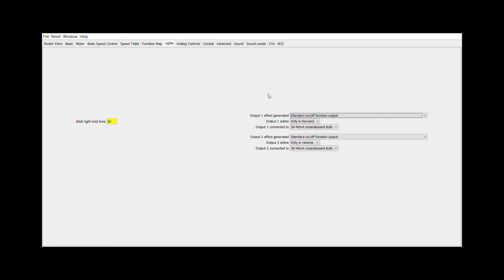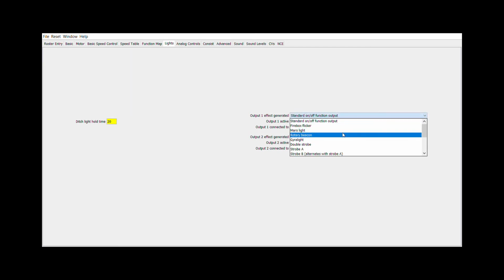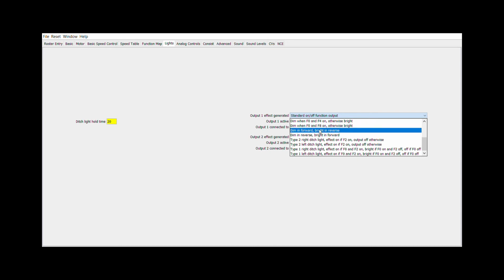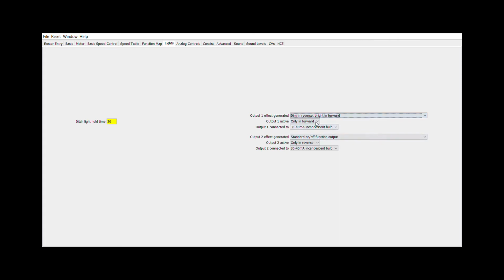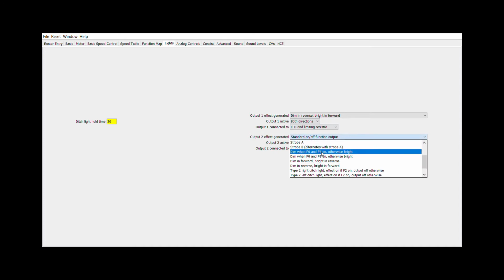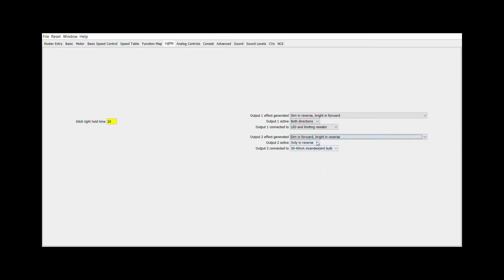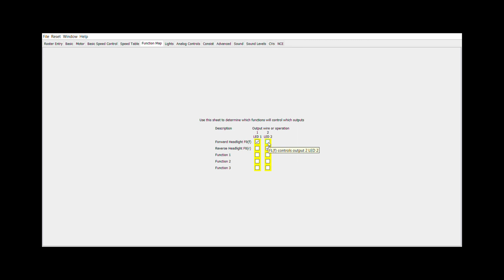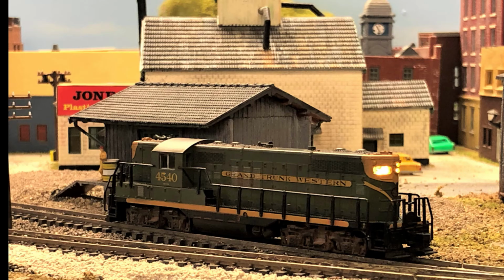Headlight functions for DCC Decoders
Out of the box your model railroad locomotives headlights typically are on in the direction the engine is moving. In this episode of the 5 Minute Modeler we are using JMRI to modify the settings so that our headlights will remain on with both the front and rear lights, but change from bright to dim when reversed. These settings make for interesting functionality and help you see which direction your throttle is set when operating.